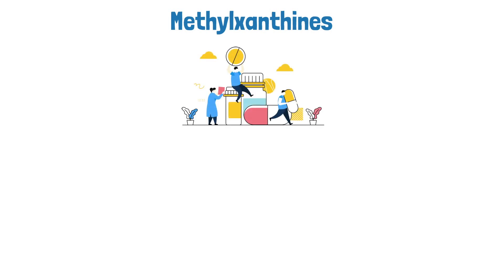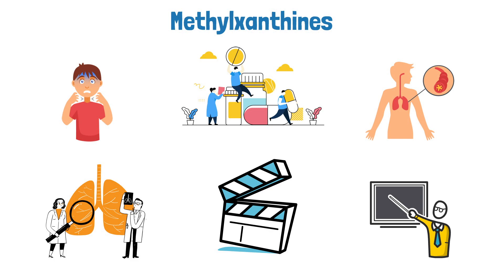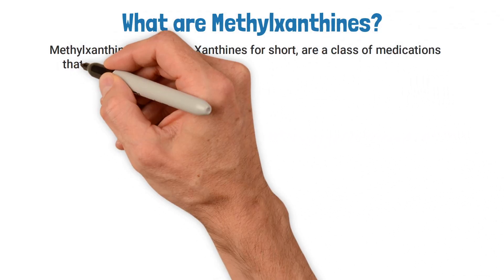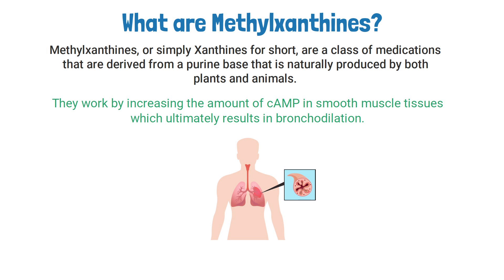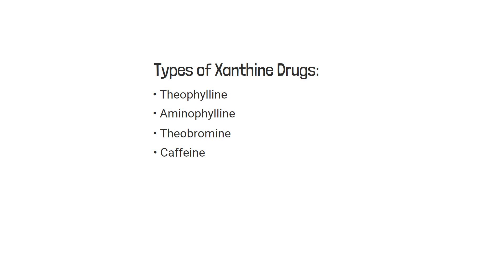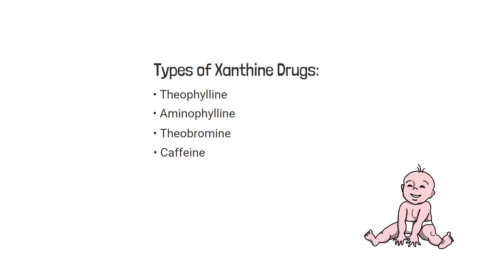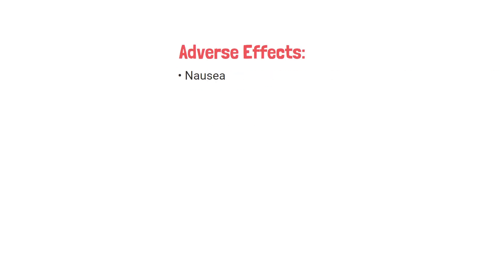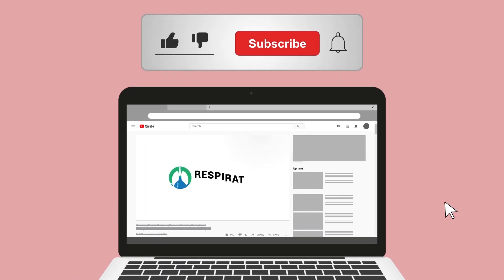What are Methylxanthine Medications? | Xanthine Drugs (Quick Overview)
What are Methylxanthine Medications? What are Xanthine Drugs? Watch this video for a quick overview of this topic.

➡️ What are Methylxanthines?
Methylxanthines, or simply Xanthines for short, are a class of medications that are derived from a purine base that is naturally produced by both plants and animals. They work by increasing the amount of cAMP in smooth muscle tissues which ultimately results in bronchodilation. This is why they can be used for the treatment of reversible obstructive diseases such as asthma, chronic bronchitis, and emphysema.

➡️ Types of Xanthine Drugs:
▪ Theophylline
▪ Aminophylline
▪ Theobromine
▪ Caffeine

➡️ Can They Treat Infants?
Methylxanthines are also often effective in treating infants with poor respiratory drive and those experiencing episodes of apnea. This is especially true in premature and low-birth-weight infants. Methylxanthines can be administered orally in tablet form or as an oral solution. They can also be delivered intravenously as well.

➡️ Adverse Effects:
Some of the adverse side effects that can come with this medication include nausea, vomiting, gastric reflux, insomnia, headaches, tremors, and palpitations.

⏰TIMESTAMPS
0:00 - Intro
0:23 - What are Methylxanthines?
0:54 - Types of Xanthine Drugs
1:02 - Can They Treat Infants?
1:27 - Adverse Effects